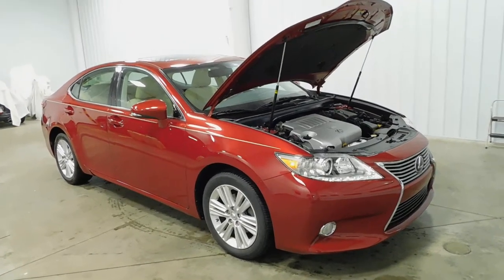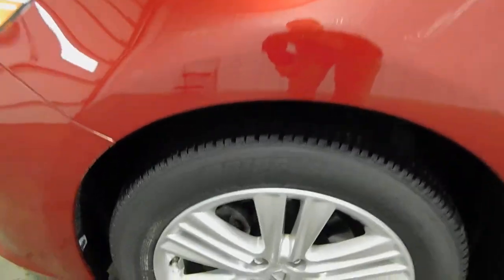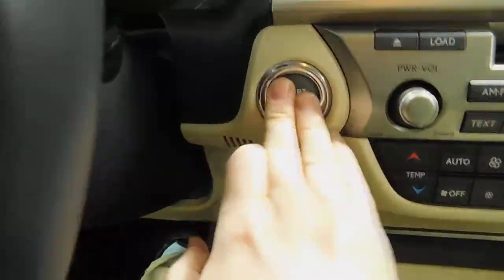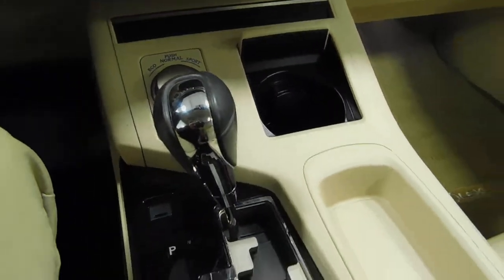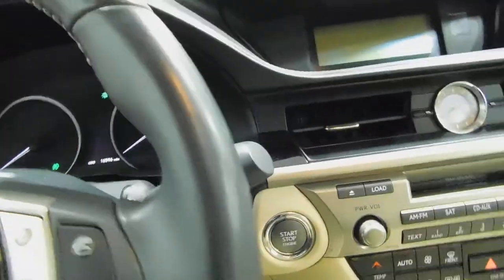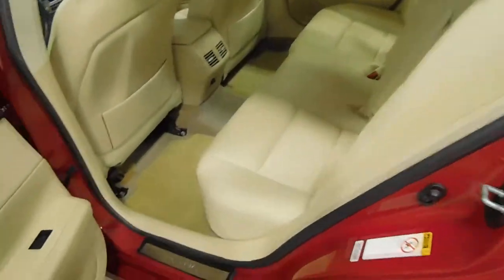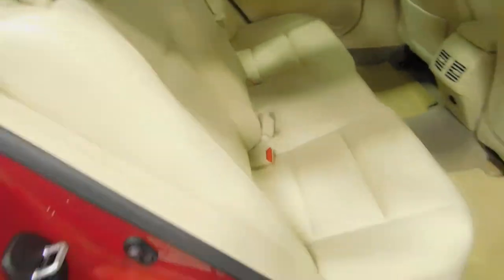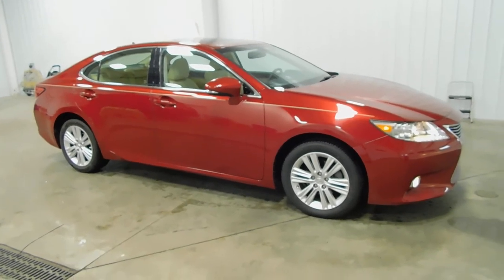2014 LEXUS ES-350